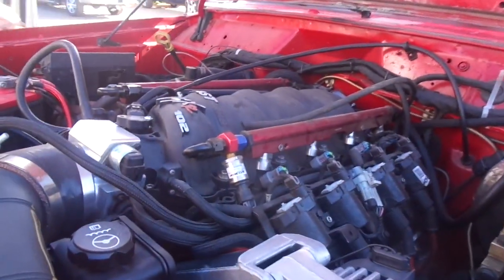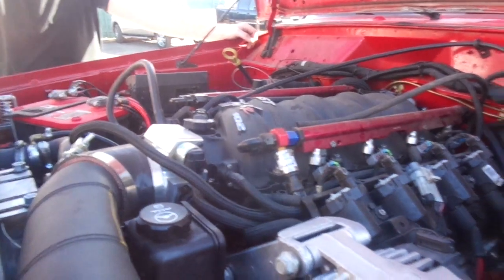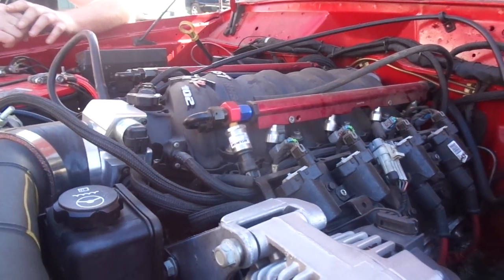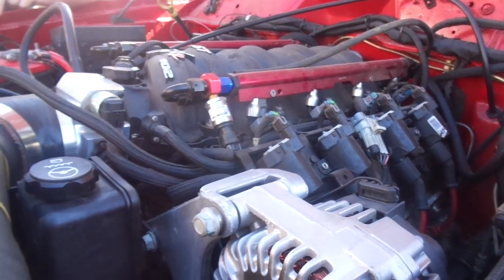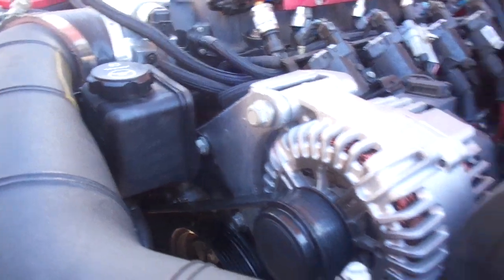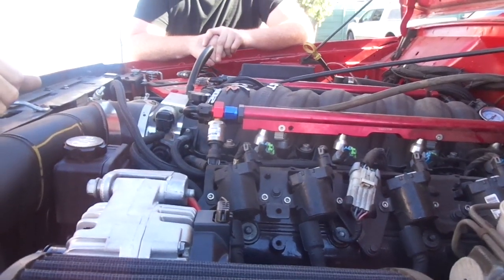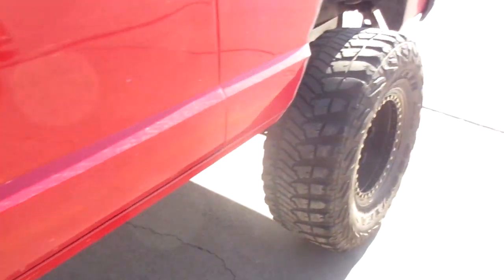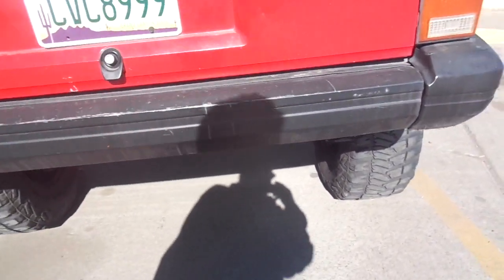LS Swapped Cherokee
5.3 LS changeover on a Cherokee